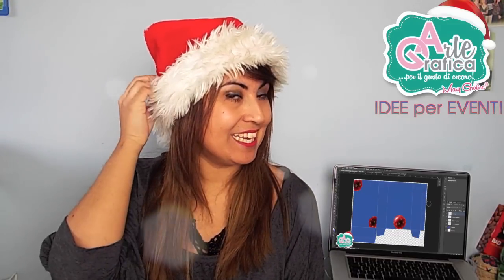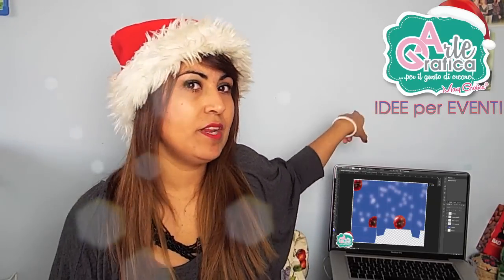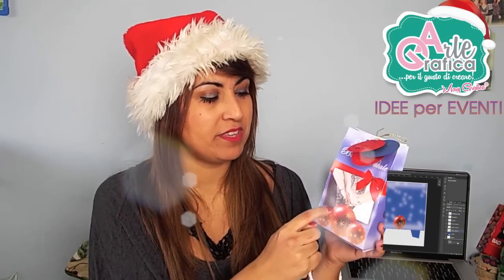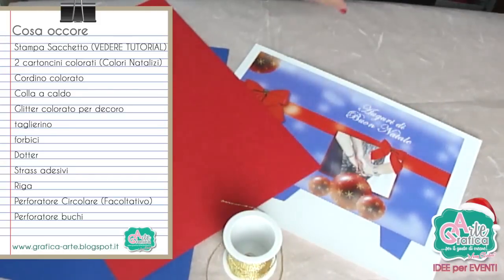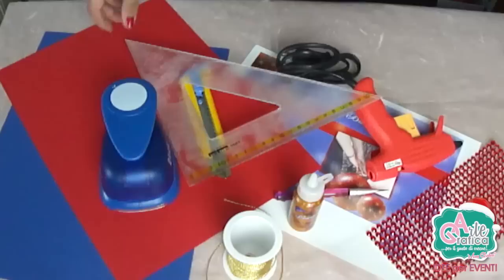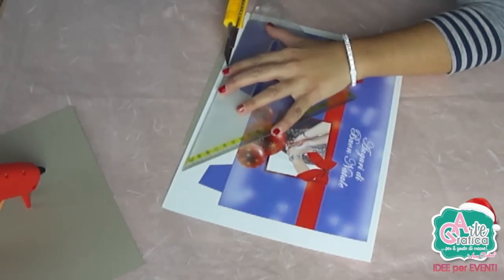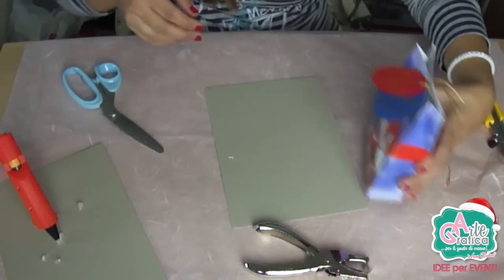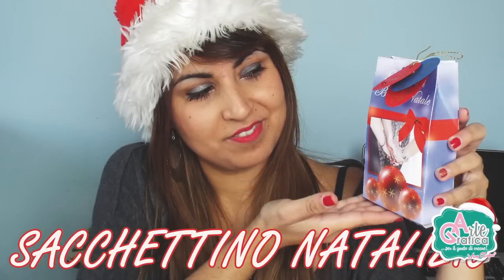IDEE PER EVENTI - decorare UN SACCHETTINO PORTA REGALI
IDEE PER EVENTI n°6 - (like al video :D )
eccomi con un tutorial della Serie IDEE PER EVENTI, ideale per Natale, è un seguito del video realizzato con Photoshop :
qui, vi do qualche suggerimento di decoro, per la realizzazione di questa scatolina.

ACCETTO COMMENTI E IL POLLICE IN SU!!!

• POTETE TROVARMI ANCHE QUI

G O O G L E P L U S
F A C E B O O K : Grafica & Arte
I N S T A G R A M : Graficaearte - Mary Grafica